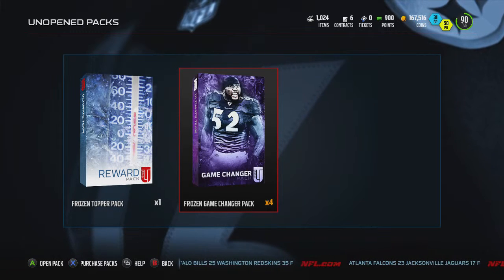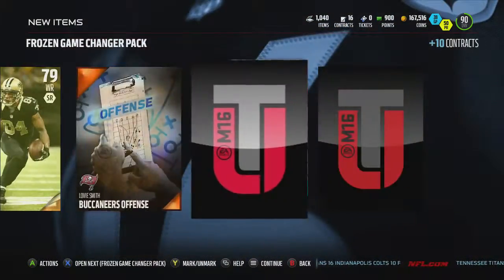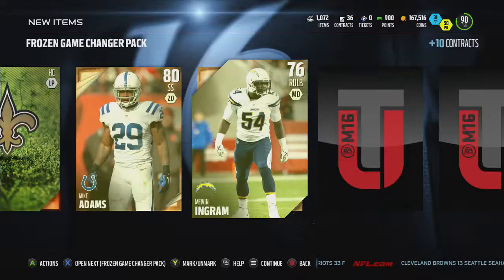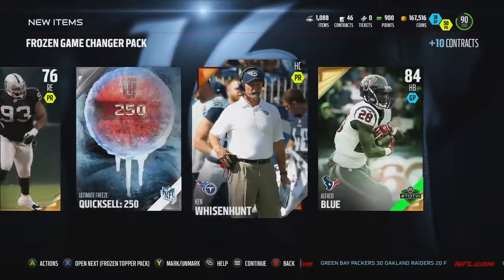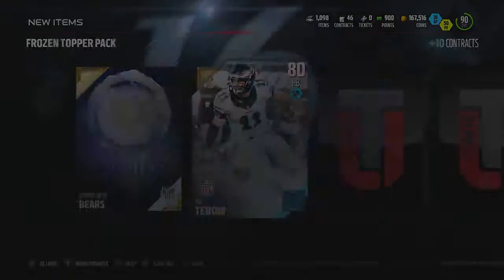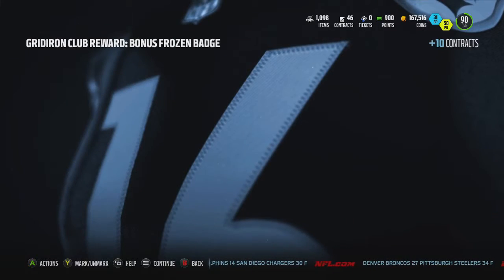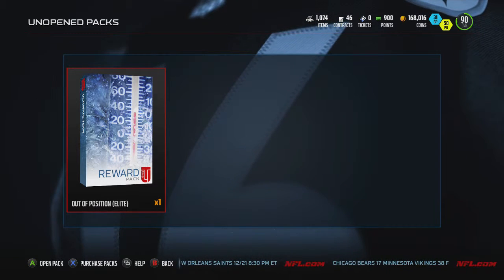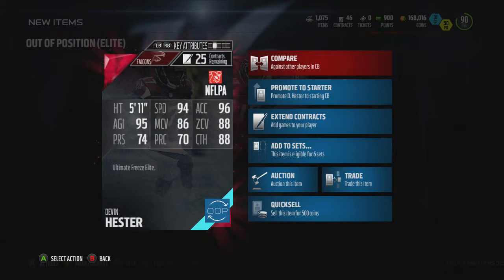GAMECHANGER FROZEN BUNDLE!!! Is it worth it???